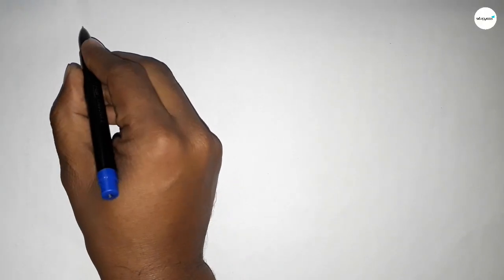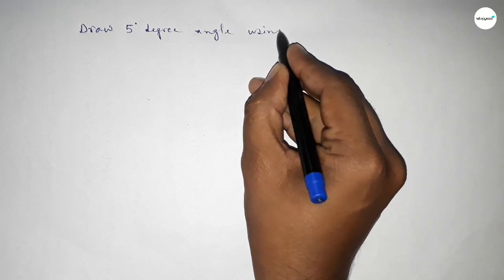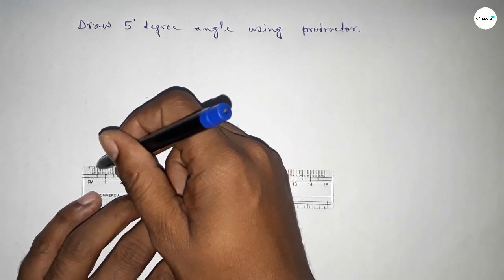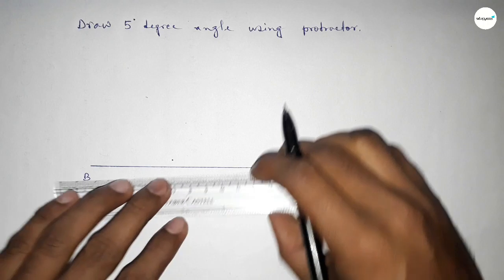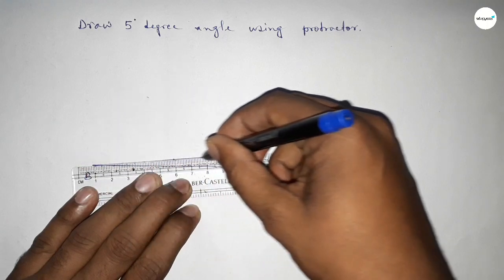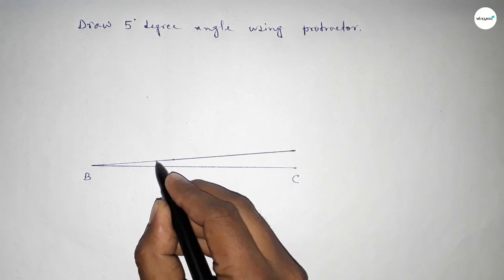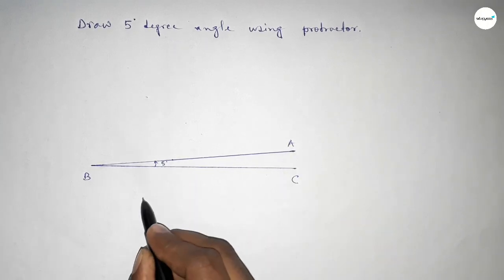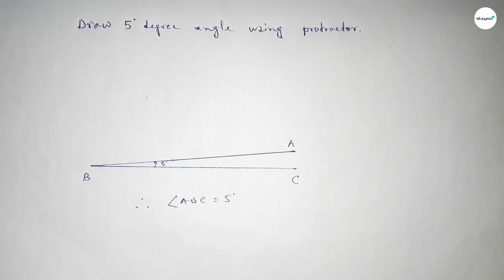How to draw 5 degree angle using protractor. shsirclasses.